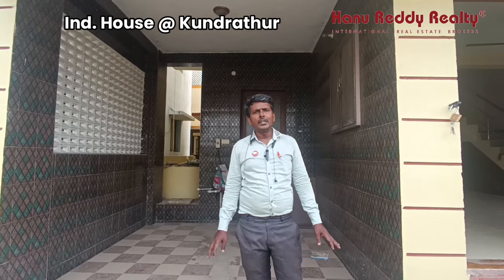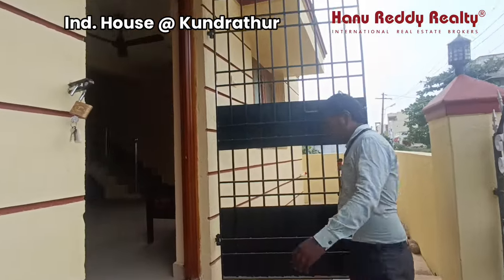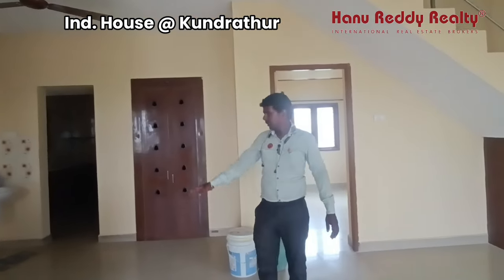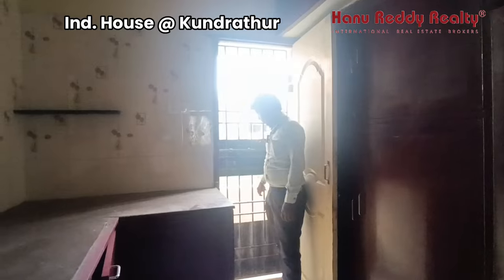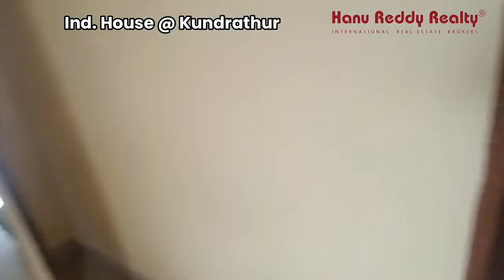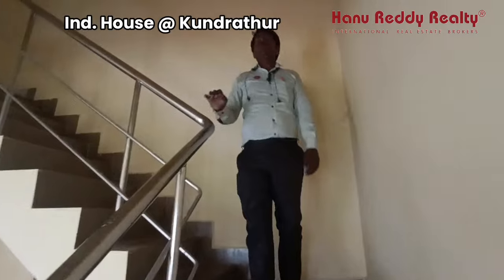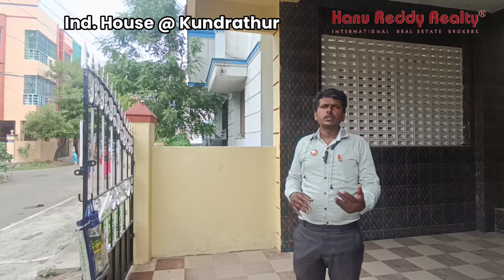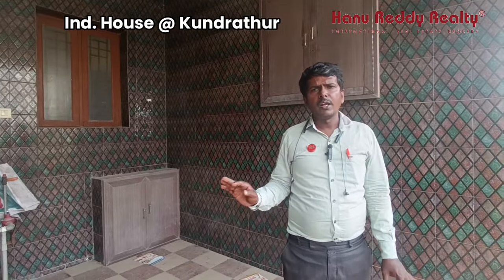house for sale in kundrathur 1200 sqft Land very near to Kundrathur Registrar Office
Mission & Tamil New Year Resolution 2025

Ind. House @ Kundrathur
Land Area -1200 Sqft
Built-up Area - 2400 Swft
30ft Road
Calm and premium location
1.2 Crore

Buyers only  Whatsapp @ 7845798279